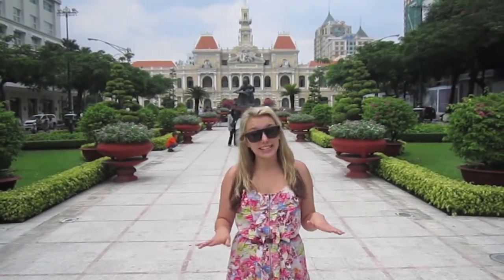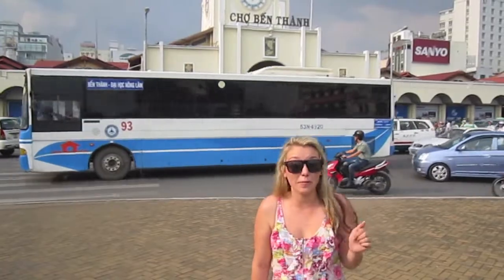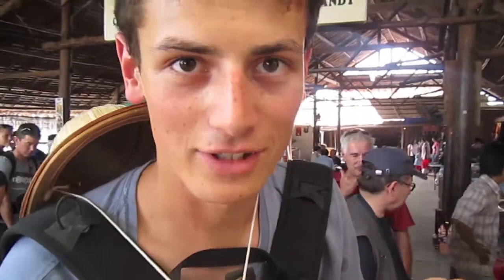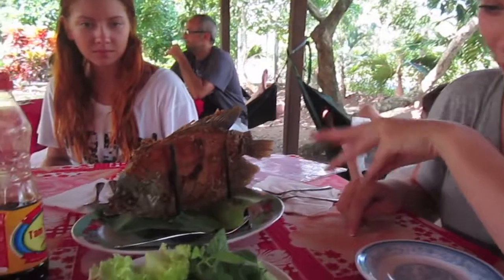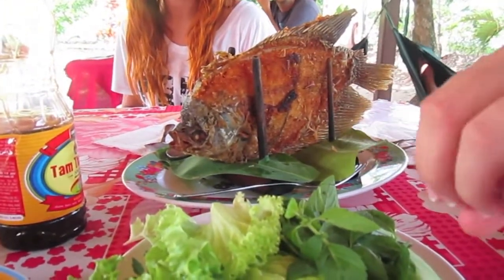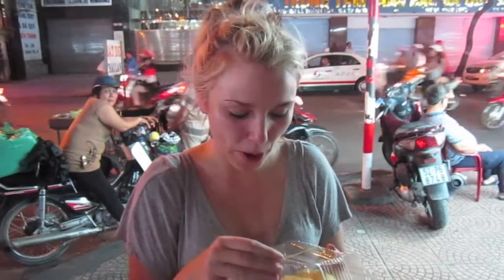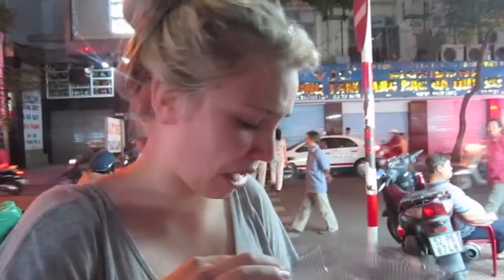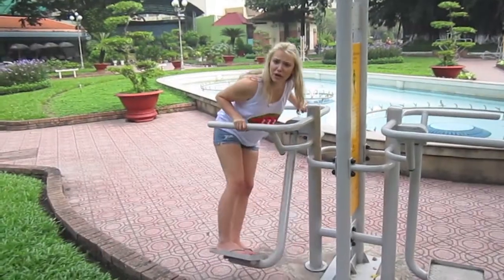Vietnam - Jetstar Foreign Correspondent - The Edge